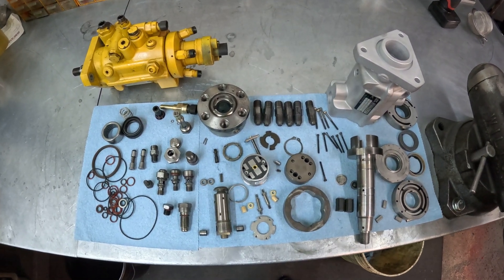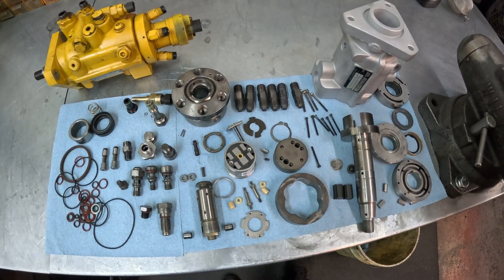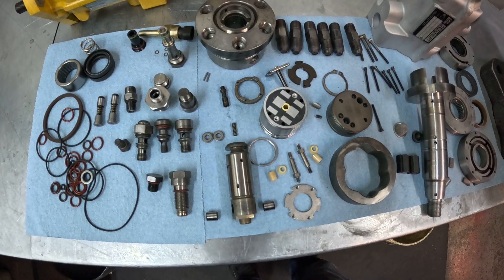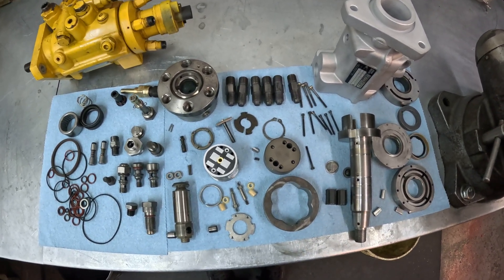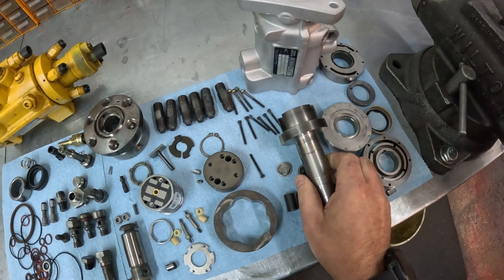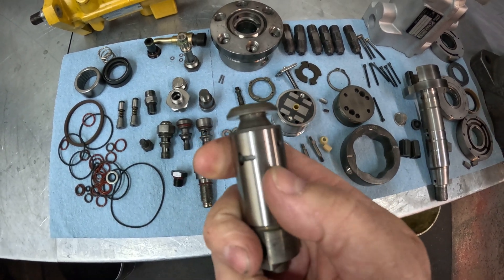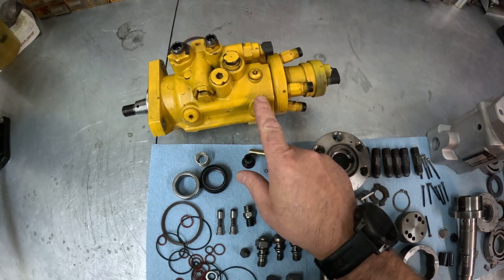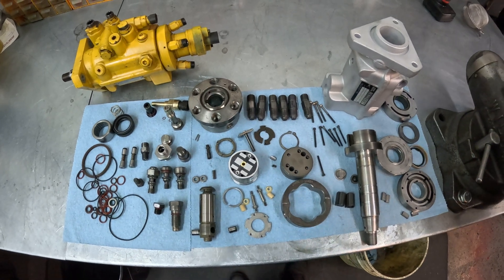Stanadyne DE John Deere Rotary Pumps - Common Failure Points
Patrick takes a quick look at some of the internals of DE-style, rotary diesel injection pumps, and gives an overview of some of the most common reasons that a pump may fail in the field. We have listed below the common parts numbers for this type of injection pump.